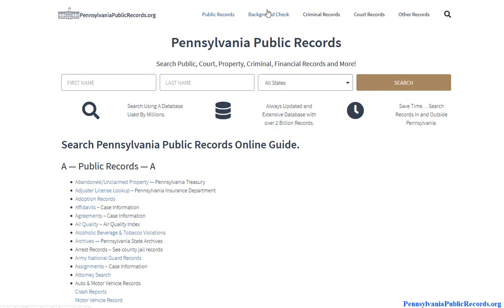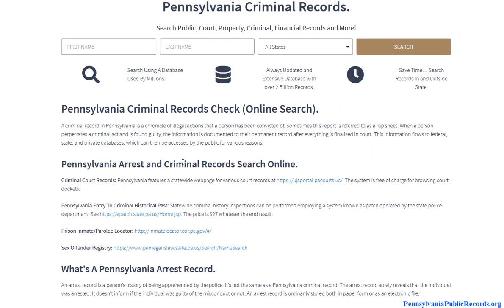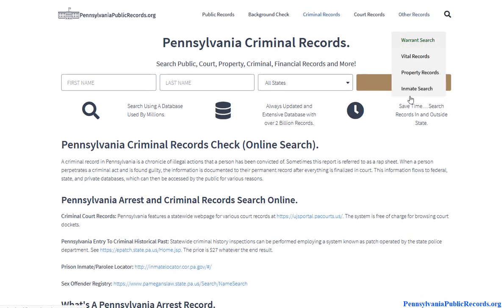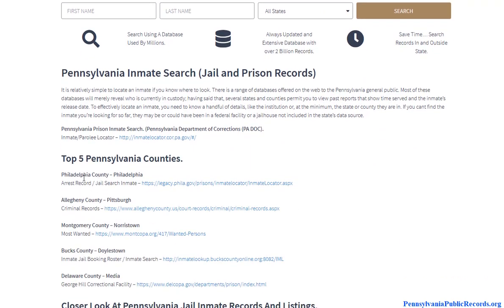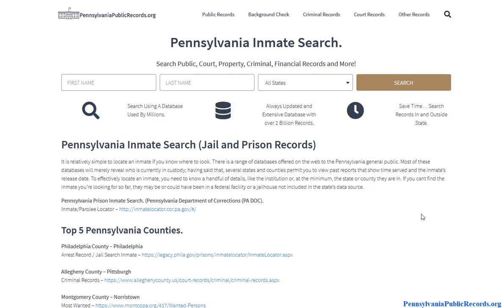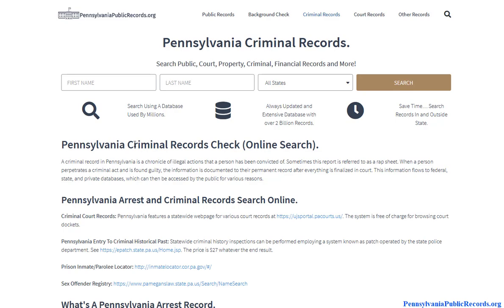Pennsylvania Criminal Records Search (Lookup Public Arrest / Conviction Info Online).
A criminal record in Pennsylvania is a chronicle of illegal actions that a person has been convicted of. Sometimes this report is referred to as a rap sheet. When a person perpetrates a criminal act and is found guilty, the information is documented to their permanent record after everything is finalized in court.
We Work In:
County
Philadelphia County
Allegheny County
Montgomery County
Bucks County
Delaware County
Lancaster County
Chester County
York County
Berks County
Lehigh County
City
Philadelphia
Pittsburgh
Allentown
We Work With:
Pennsylvania Criminal Records
Pennsylvania Criminal Records Search
Pennsylvania Criminal Records Free
Pennsylvania Criminal Records Lookup
Pennsylvania Criminal Records Public
Pennsylvania Arrest Records
Pennsylvania Arrest Records Free
Pennsylvania Arrest Records Search
Pennsylvania Arrest Records Online
Pennsylvania Arrest Records Public